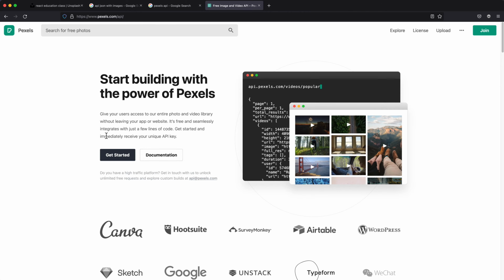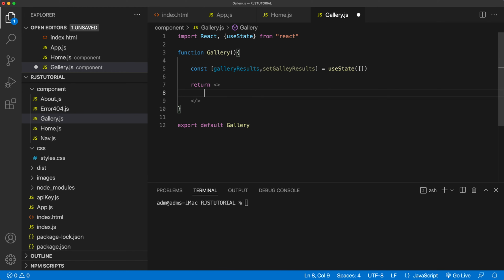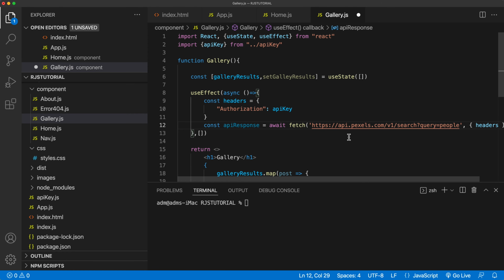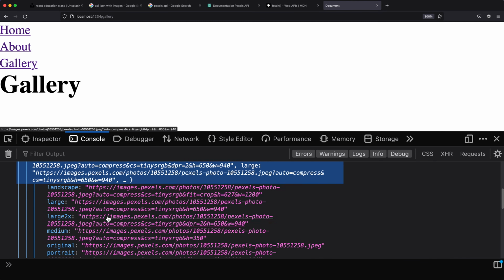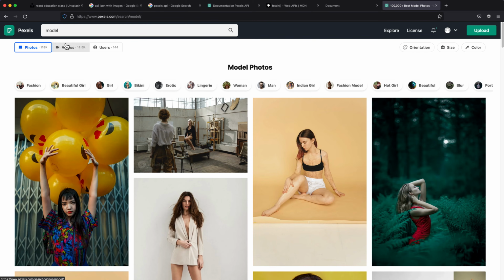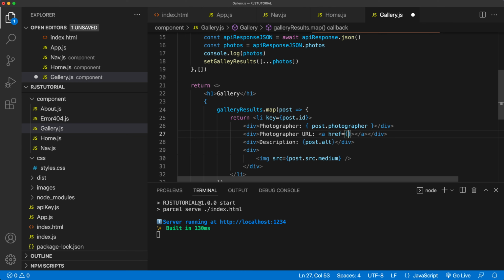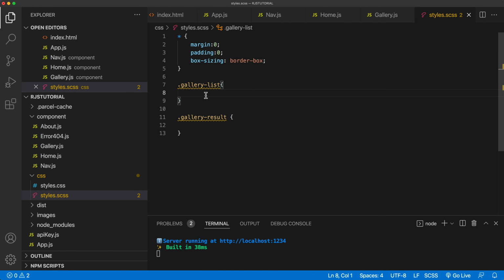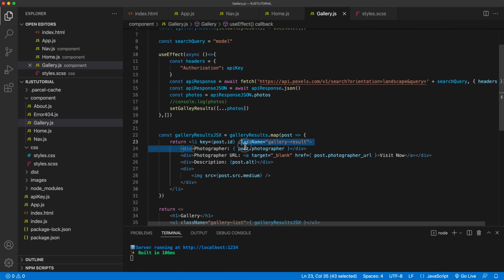React JS Tutorial p.8 - Get Data from API on load using fetch() API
Get Data from API when React JS component loads using fetch() API.